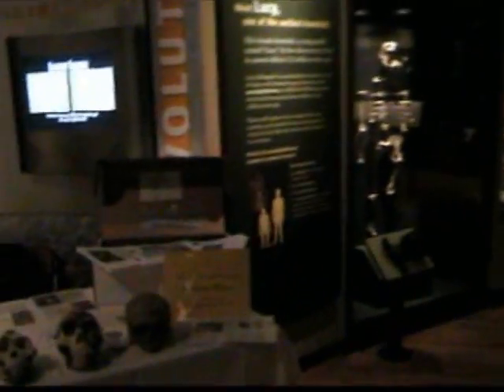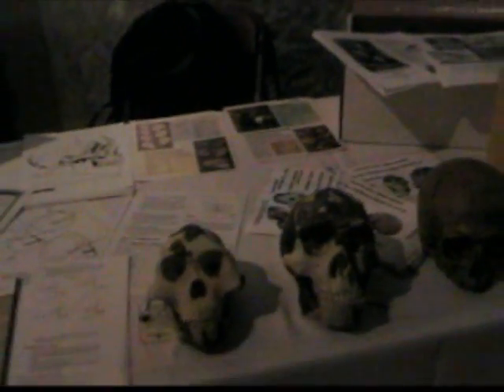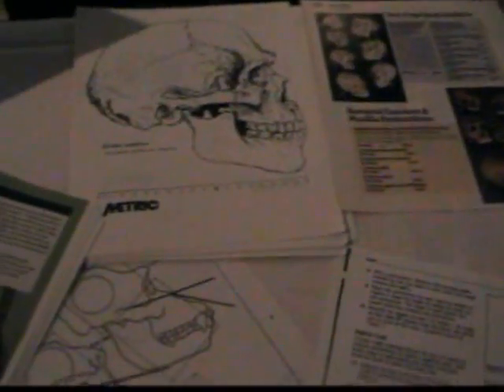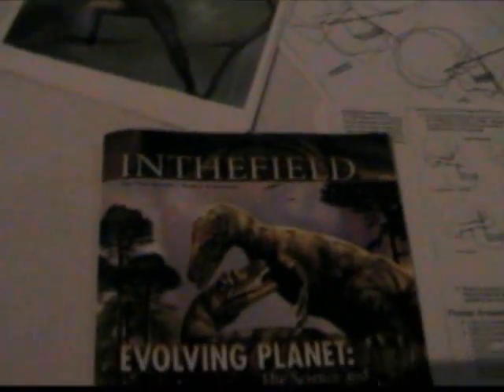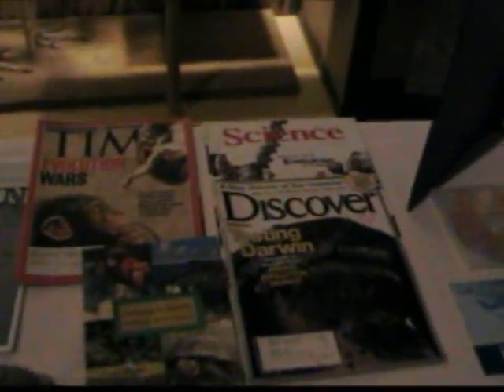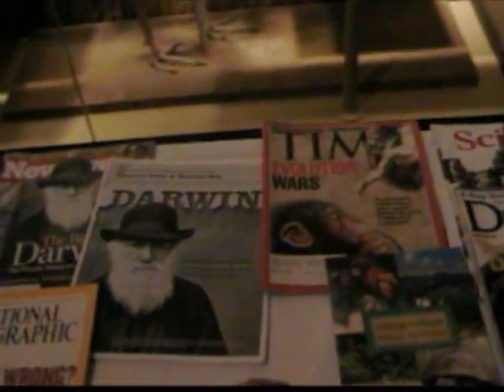Teaching Human Evolution at the Field Museum of Chicago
This presentation was given to demonstrate how Field Museum resources could be used to create a Focused Field Trip on Human Evolution. Classroom activities about human evolution can be downloaded for free